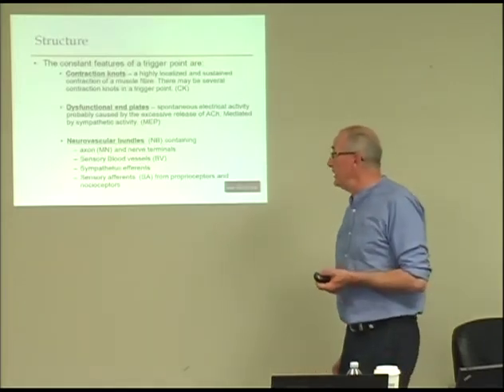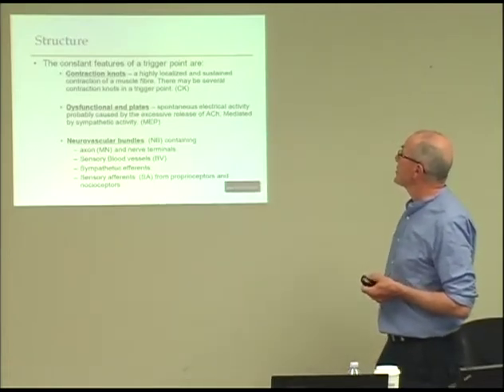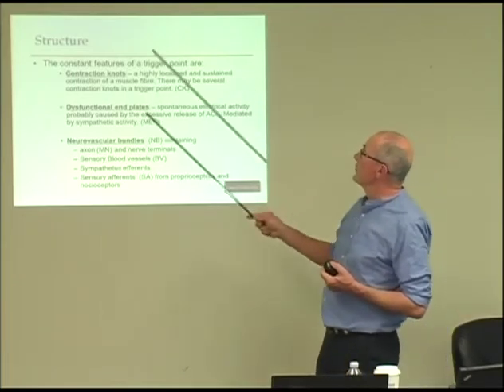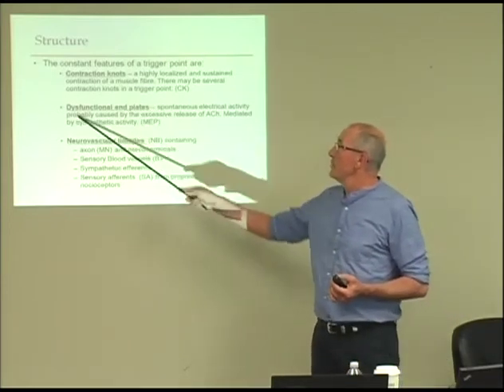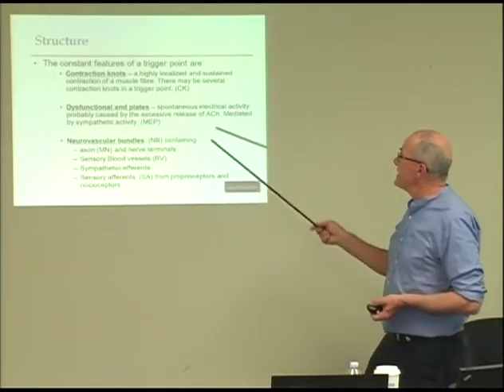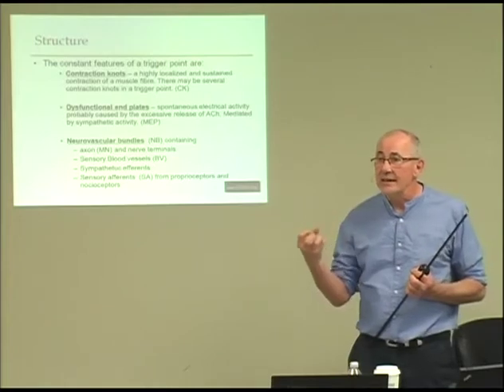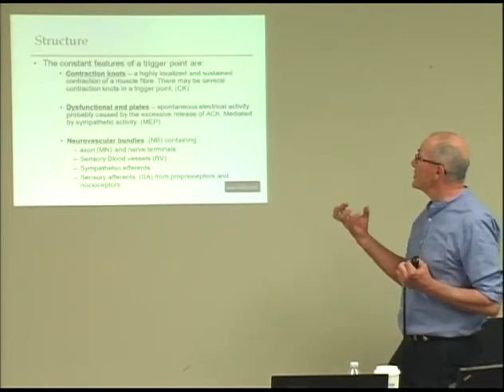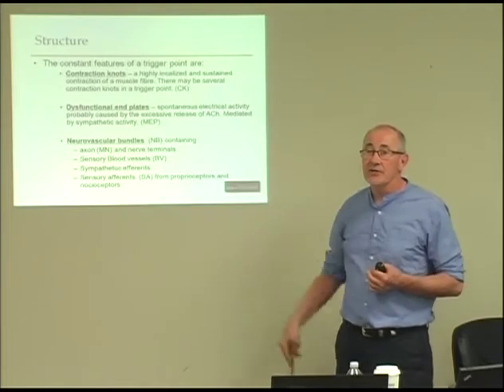Finding a Trigger Point -- Online Acupuncture CEU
Preview of "Trigger Points & Jingjin (Meridian Sinews): Treatment of the Muscular System" - 8 CEUs/PDAs/CPDs. to purchase this course.

Obtain your acupuncture CEUs easily with live webinars and distance learning on-demand courses. eLotus brings continuing education into the future with convenient online classes on acupuncture, herbal medicine, and more. to advance your skills.